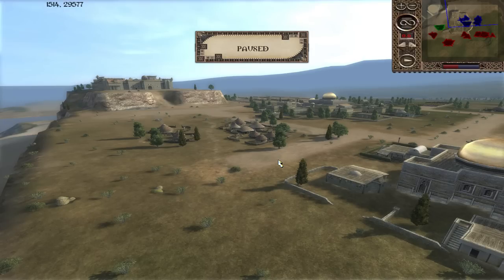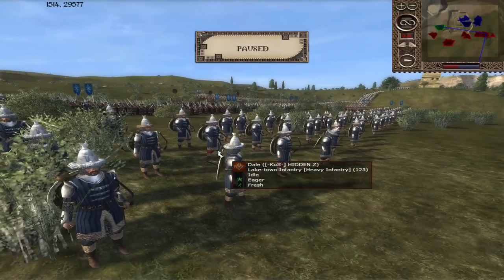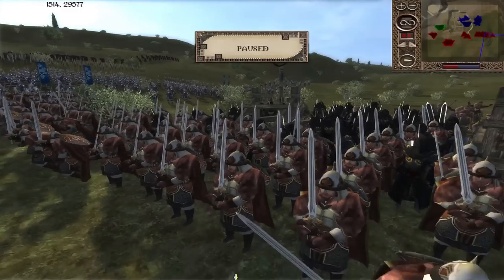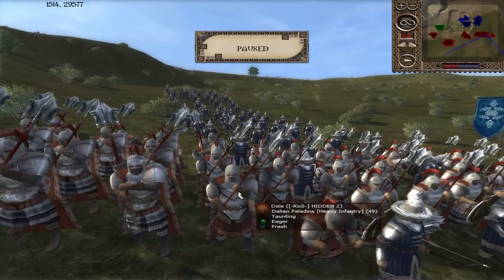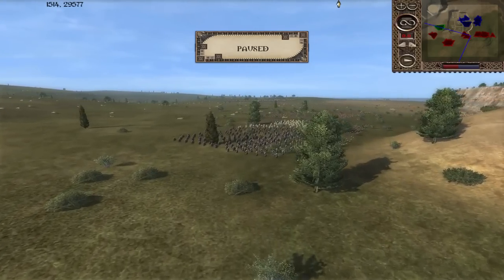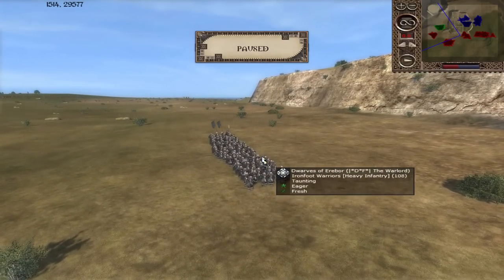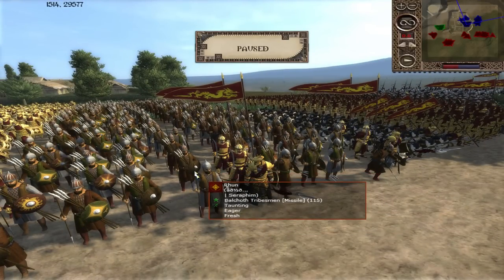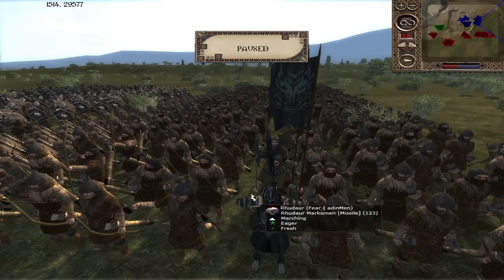LEST, THE GOLDEN LINE OF THE EASTERLINGS (Siege Battle) - Third Age: Total War (Reforged)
Enjoy :) Battle starts at 14:00

Defenders: Rhun x2, Rhudaur x1
Attackers: Dale x1, Erebor x1, Mirkwood x1, Dorwinion x2